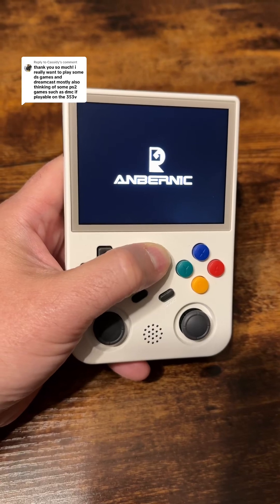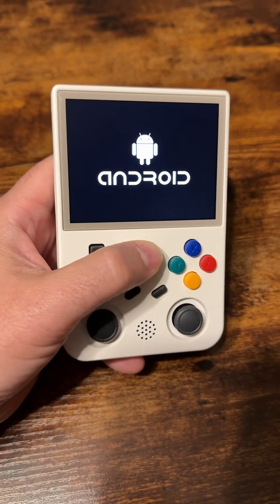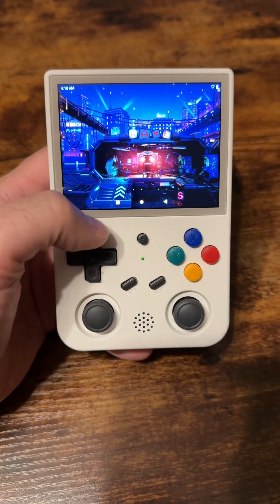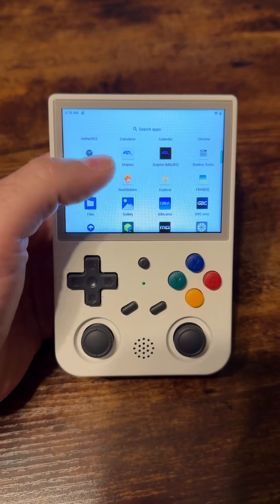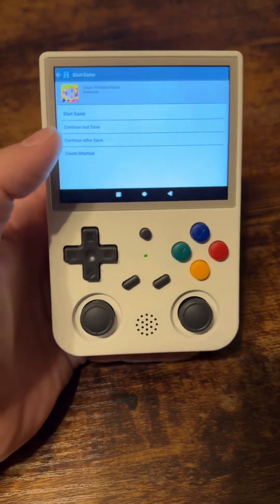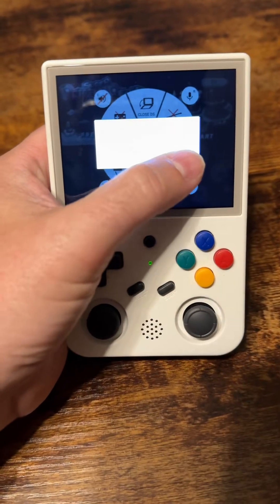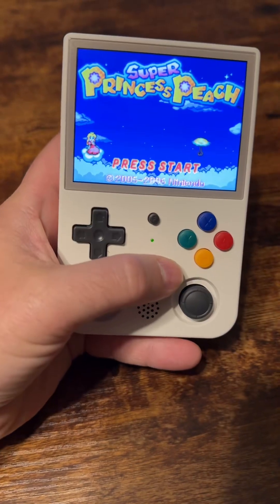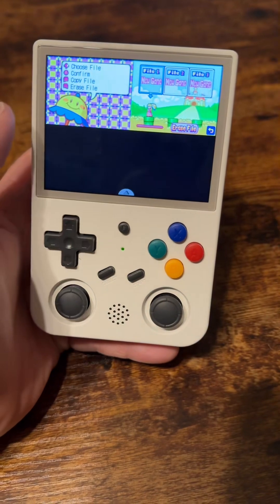Boot Android & Play DS Games on Anbernic RG353V | Gaming Tutorial